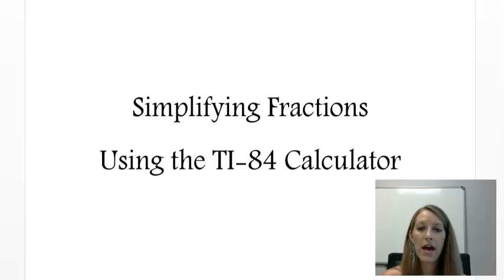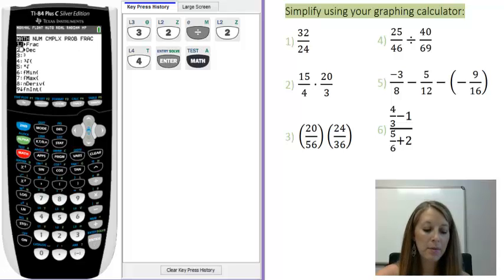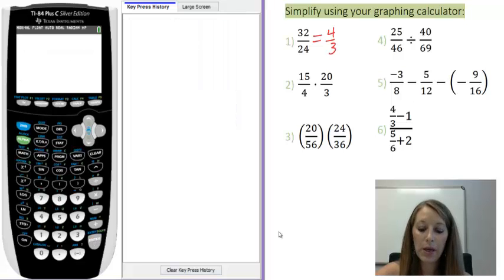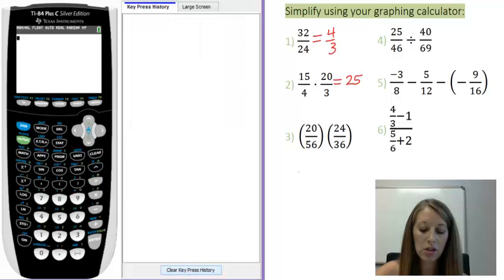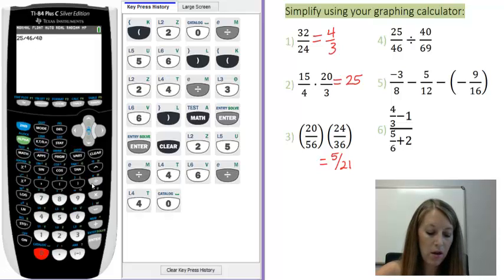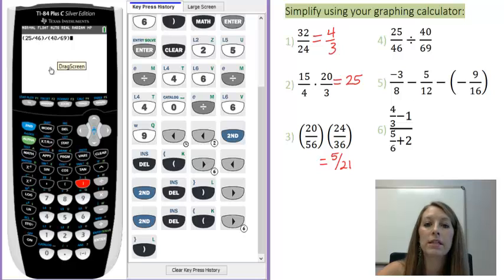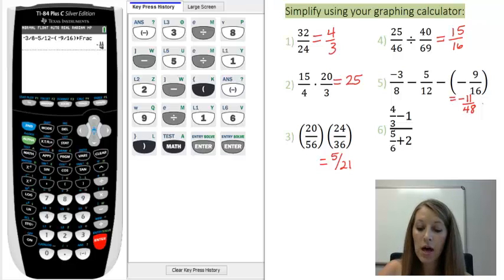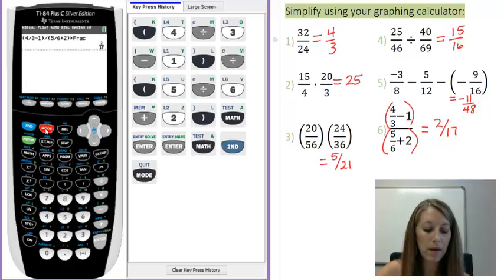Fractions on the TI-84 Graphing Calculator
Converting decimals to fractions using the TI-83 or TI-84 graphing calculator